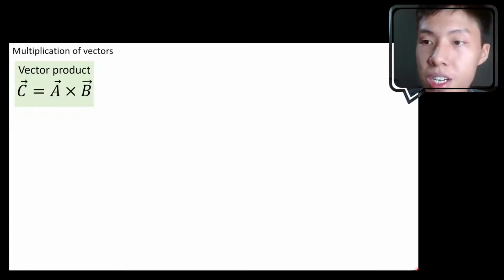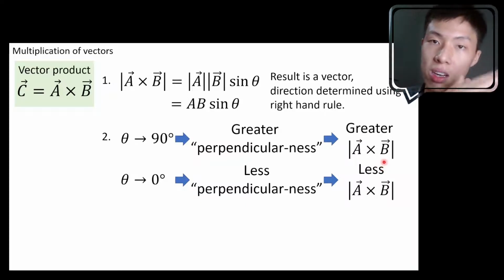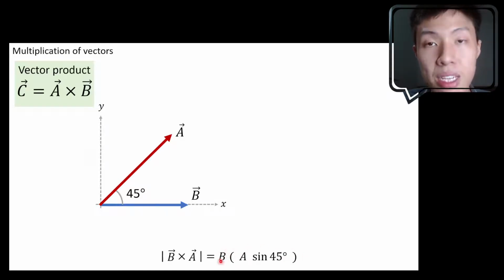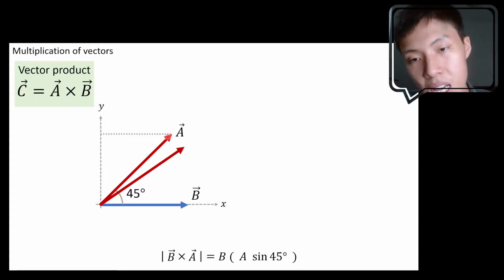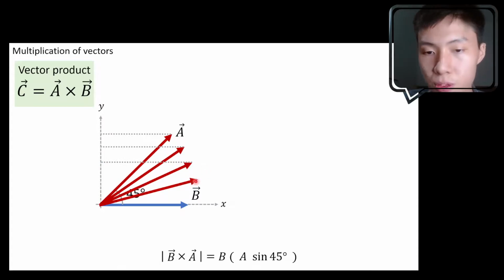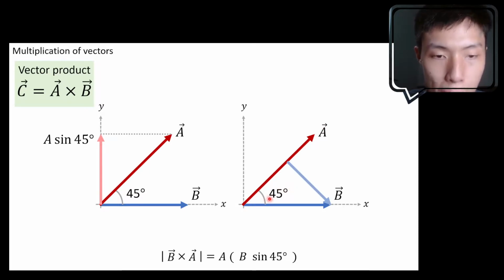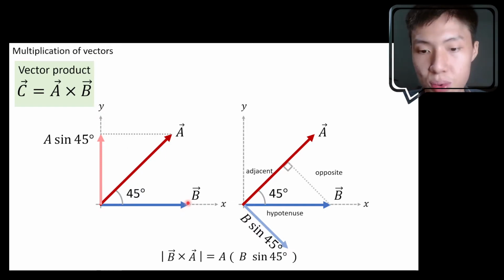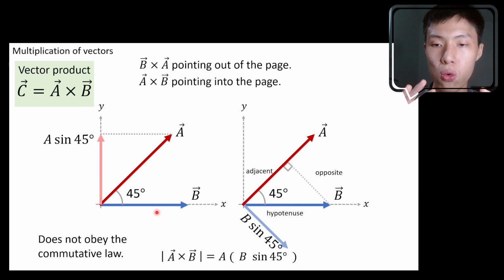Visualising vector product [Chapter 1: Physical Quantities and Measurements]